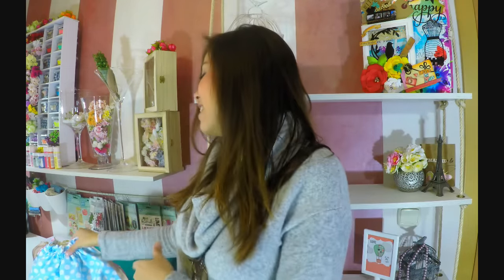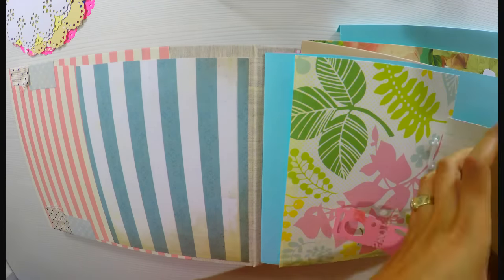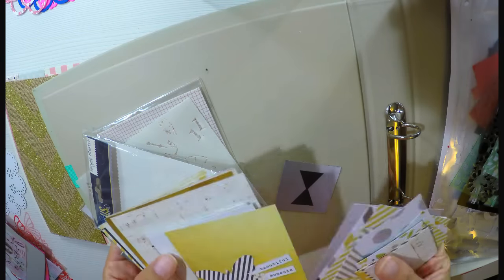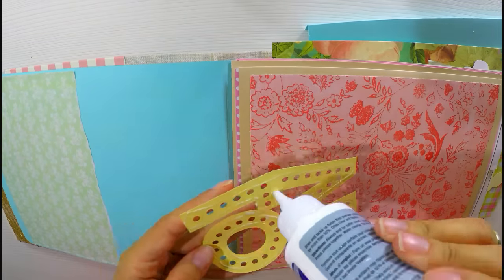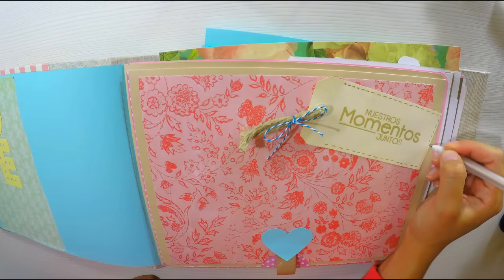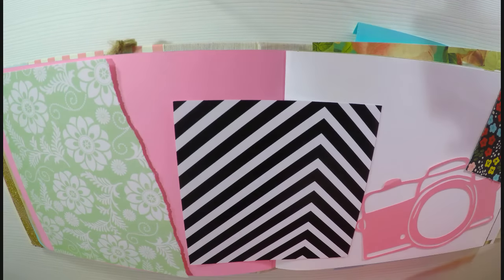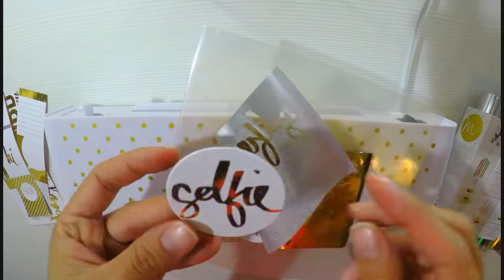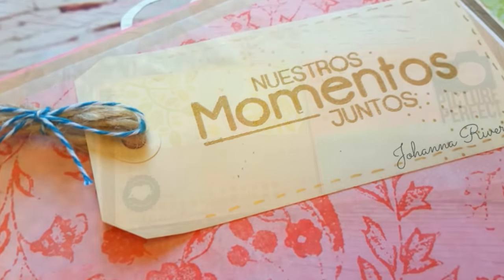5 TIPS para AHORRAR DINERO, PROYECTO DE AMOR Album de fotos